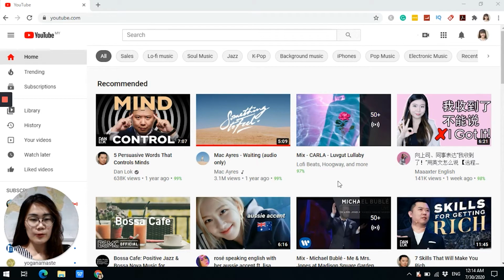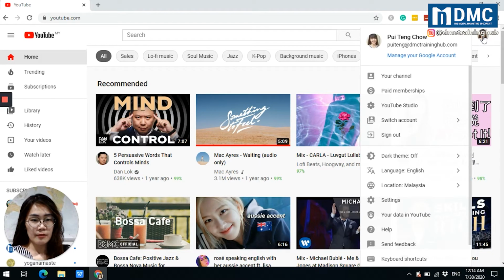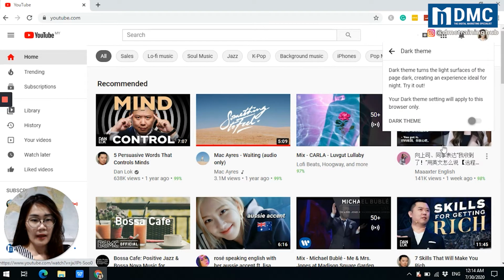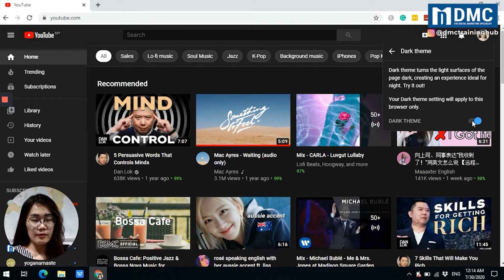How To Turn On Dark Mode On YouTube | Watch YouTube in Dark theme | YouTube Tutorial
In this video, I'll show you how to turn on dark mode on YouTube in just a few clicks/step by step.

If you are figuring out how to enable YouTube dark mode, for whatever the reasons, you've come to the right place.

The questions are:
1）How to activate YouTube's hidden dark mode?
2）I am not tech-savvy, I don’t know how to do it.

In this tutorial, I will discuss:
0:31 Click on your profile icon
0:41 Turn on "Dark Theme"

By following these steps and tricks, you are able to enable dark mode for YouTube.

In short, I am Pui Teng from DMC.

Hope this tutorial will help you on YouTube.